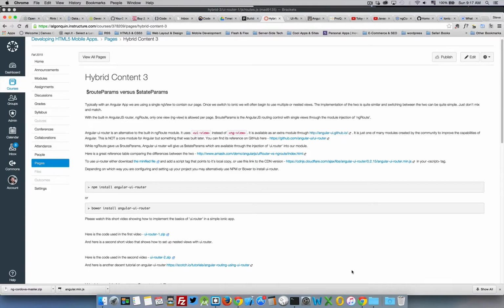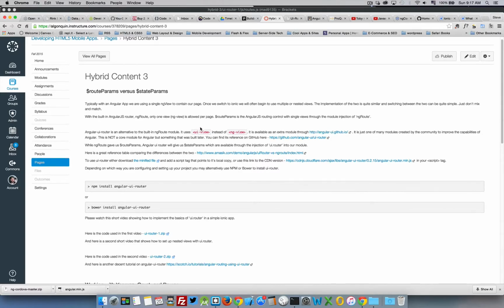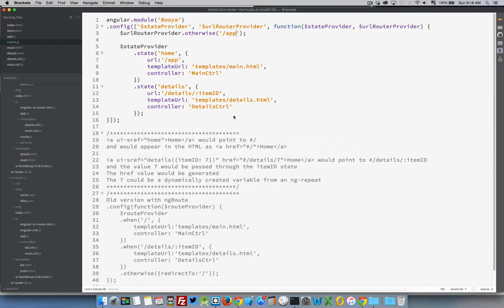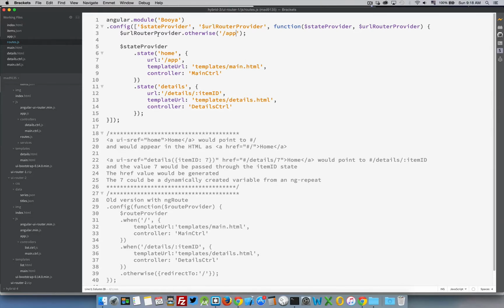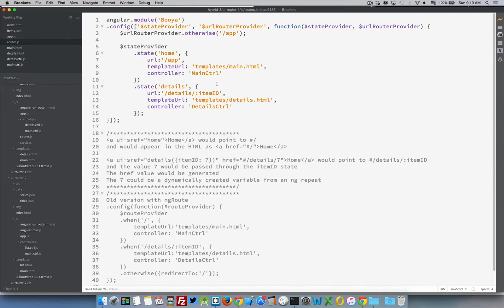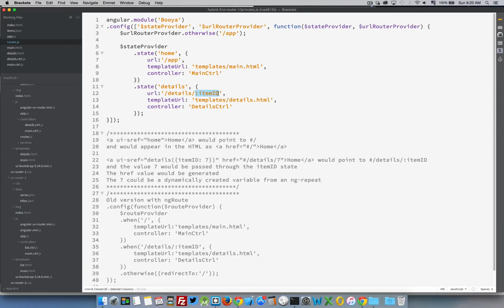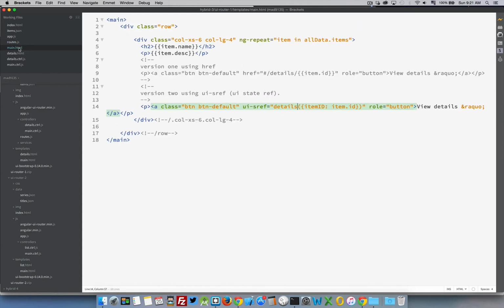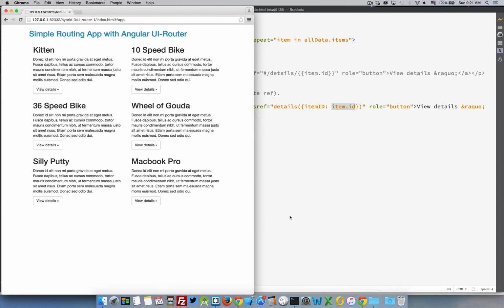AngularJS UI Router Basics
AngularJS version 1.x
The basic differences in implementing Angular UI Router instead of ngRoute. Make sure you read the notes in the Canvas page for the rest of the details